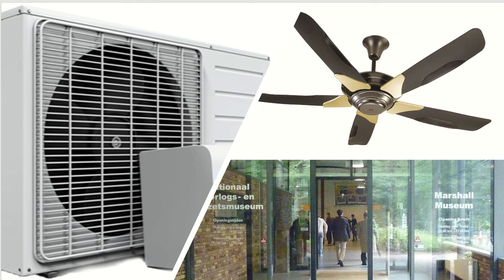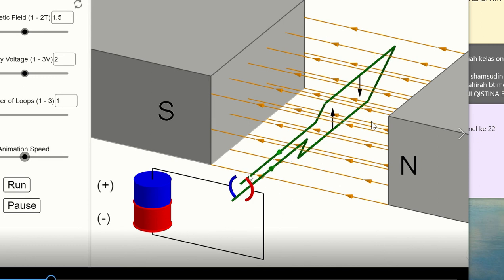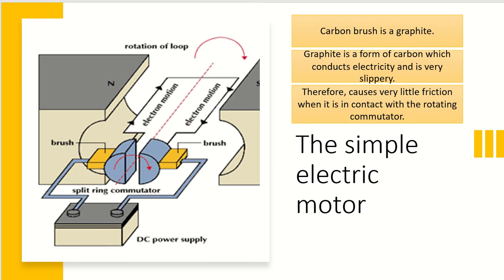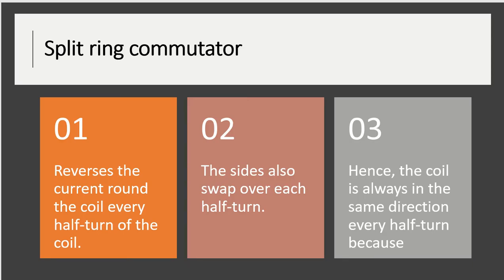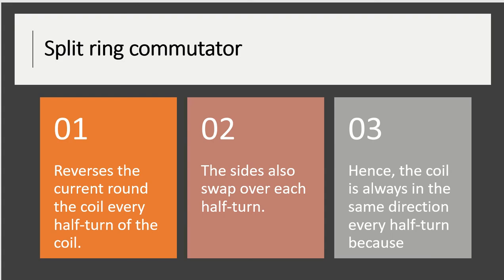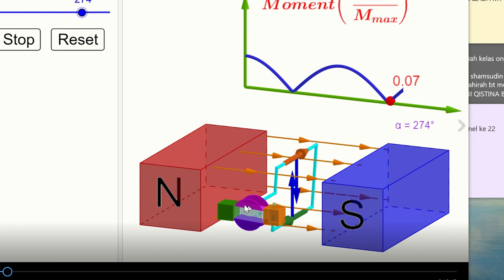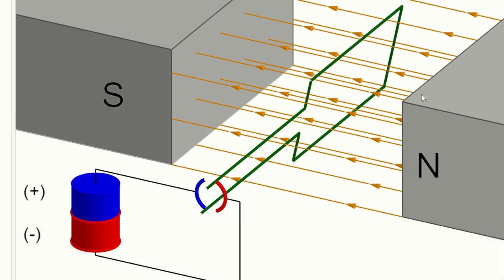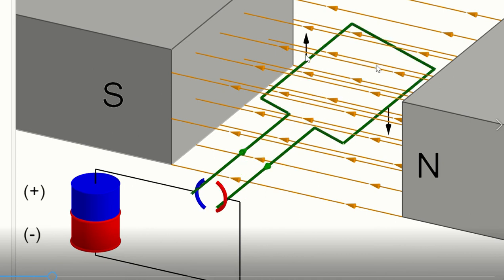Fizik T5 | Simulation of a D.C. motor | Electromagnetism | Simulasi motor arus terus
Describe the working principle of direct current motor.
Describe the factors that affect the speed of rotation of an electric motor.
State that a current-carrying coil in a magnetic field experiences a turning effect and that the effect is increased by:
– increasing the number of turns on the coil
– increasing the current
– increasing the strength of the magnetic field
Relate this turning effect to the action of an electric motor including the action of a split-ring commutator.